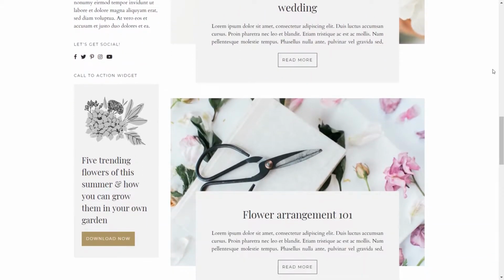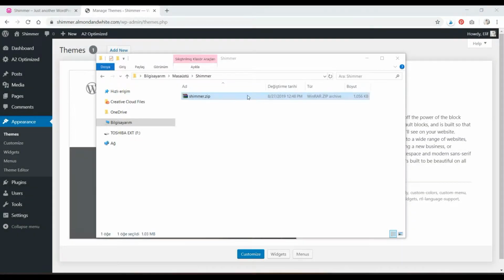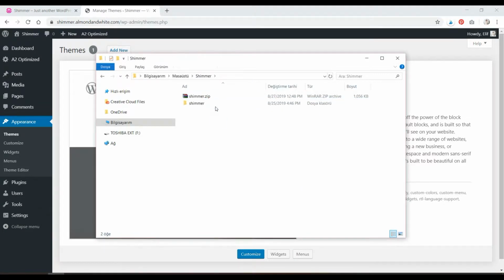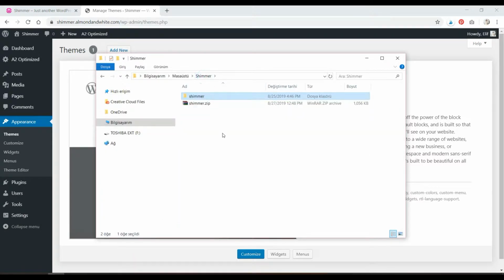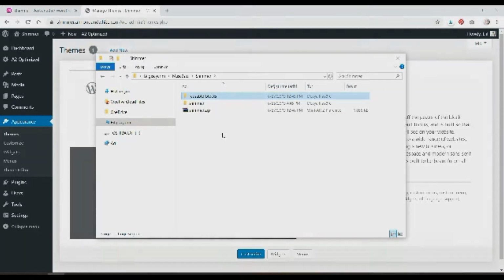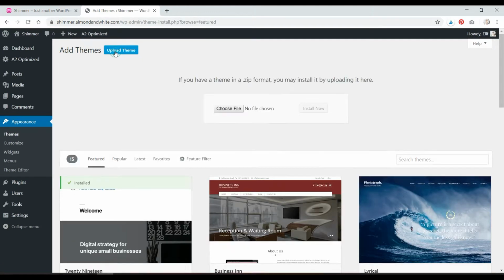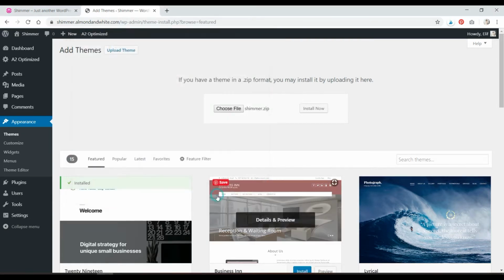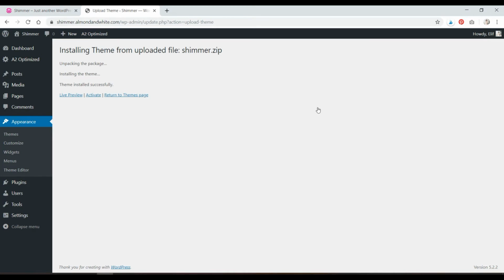Shimer 01. Unzip & Install Shimmer Theme